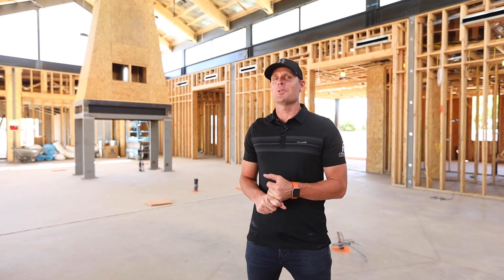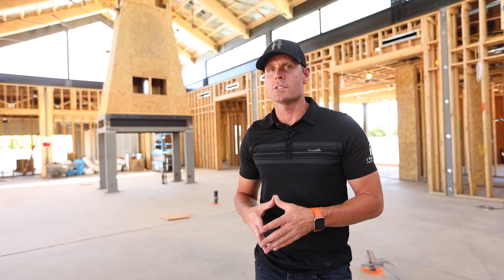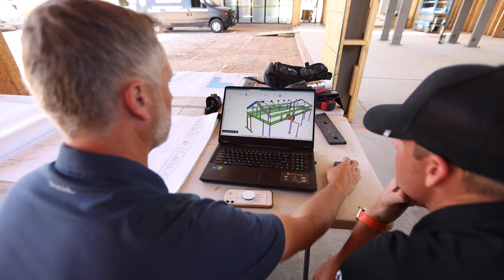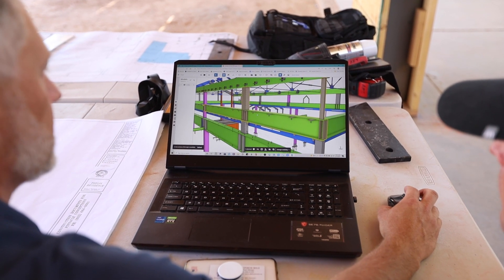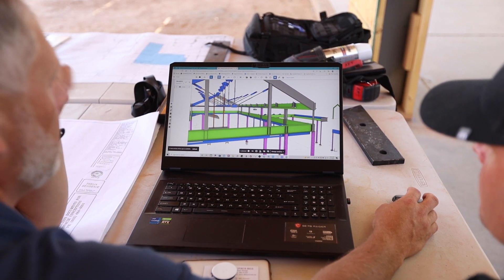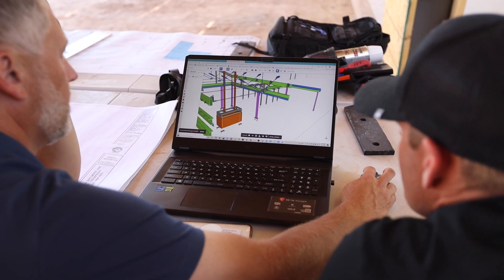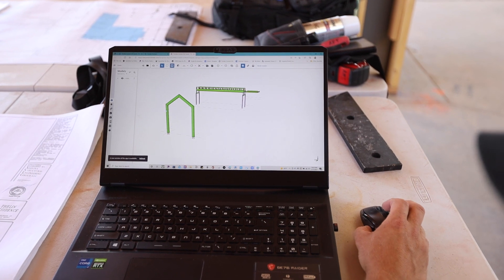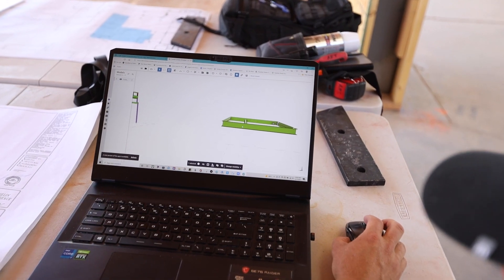Structural Steel An In-Depth Look With Brad & Spencer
From paper to Reality. In the project blow your mind, we have a tremendous amount of structural steel. Many of which, is exposed to the home as part of the final interior design. It is a very complicated and integrated install with all of the mechanicals and glazing. Check out how we organize the preconstruction to measure twice and cut once.